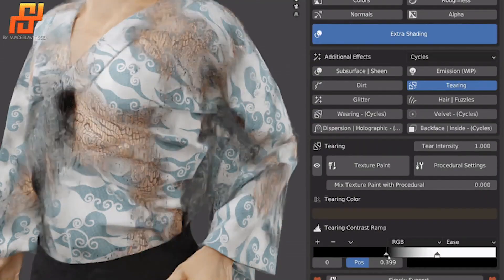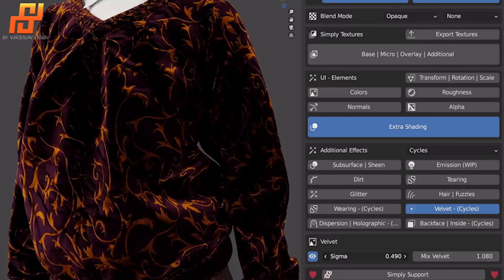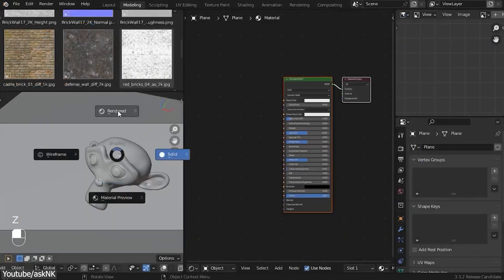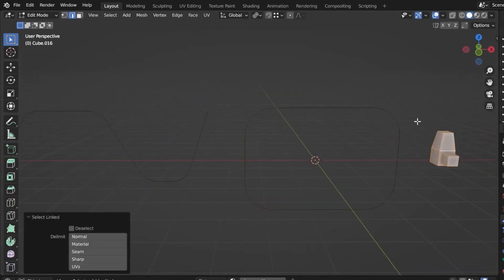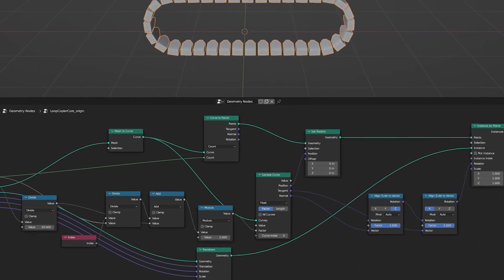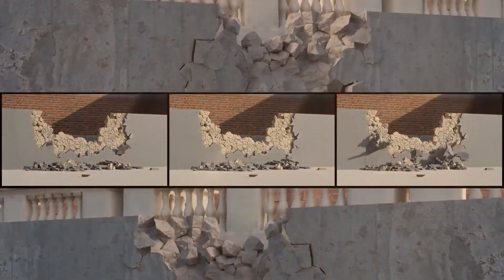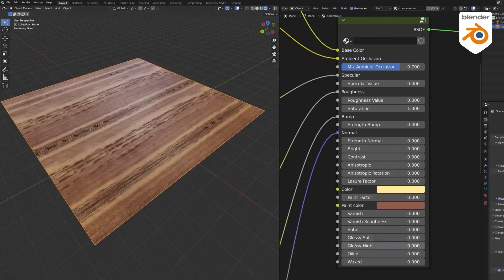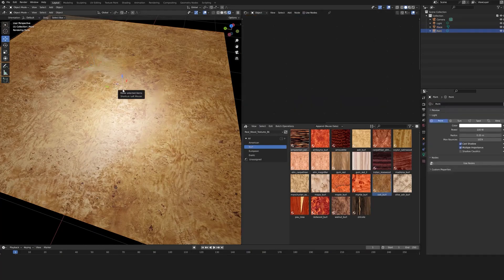5 New Blender Addons & Updates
In today’s video, we are going to talk about 5 new Blender add-ons that you probably missed.
00:00 Intro

00:30 Simply Material

01:51 Dt2db Bridge

04:43 Loop copier

06:45 VDBLab

08:33 Real Wood Textures

⍟Modeling:
Kit Ops 2 Pro

⍟Architecture/Rendering
CityBuilder 3D

⍟Vegetation
scatter

⍟Materials/Texturing
Decalmachine

⍟ Cloth Simulation:
Simply Cloth

⍟UV unwrapping
Zen Uv

⍟Rigging&Animation:
Human Generator

⍟Sculpting
Sculpt+Paint Wheel

⍟Retopology
Retopoflow

⍟Ready Vehicles
Car Transportation